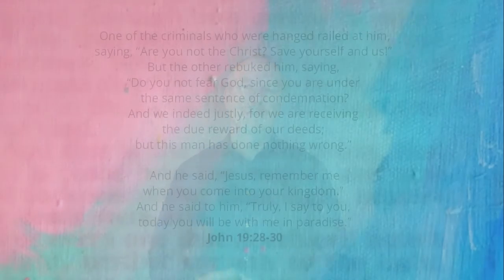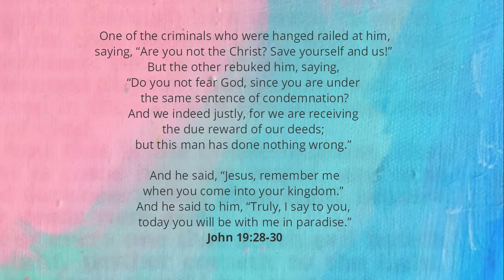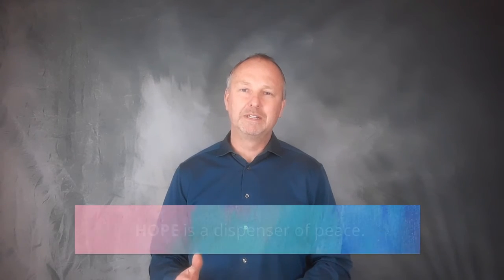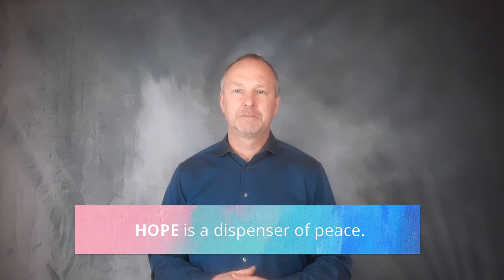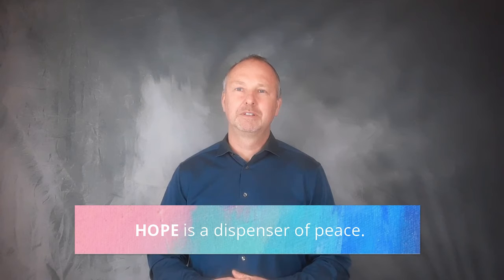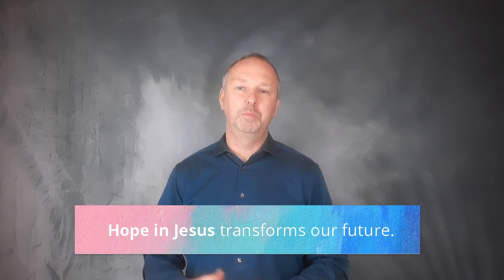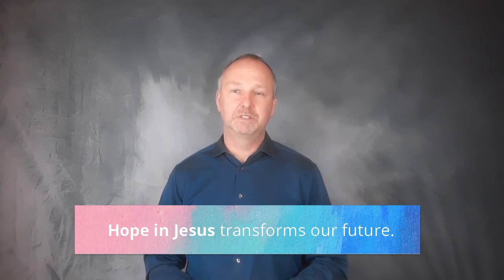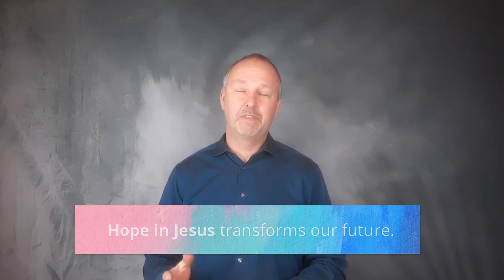HOPE | 5 Words to TRANSFORM Your Life | April 10, 2022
Hope keeps us moving forward in times of upheaval and uncertainty. Where does your hope lie?